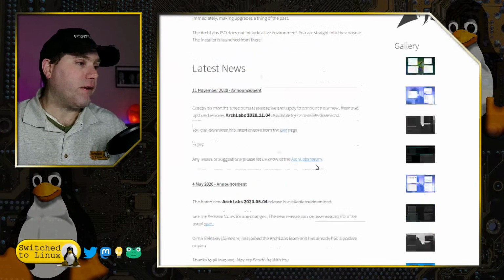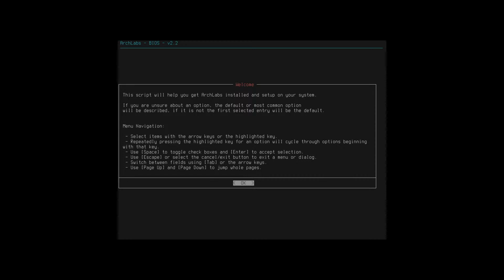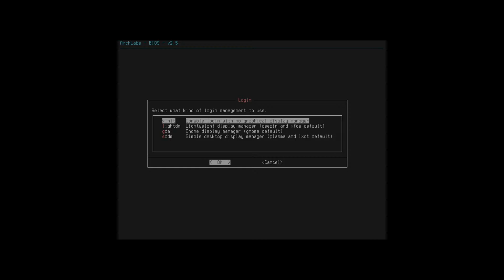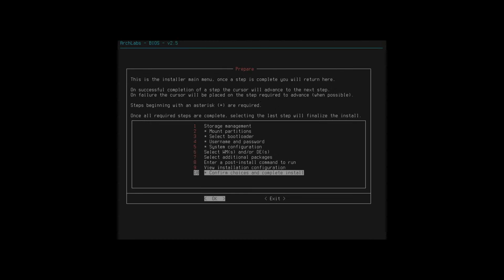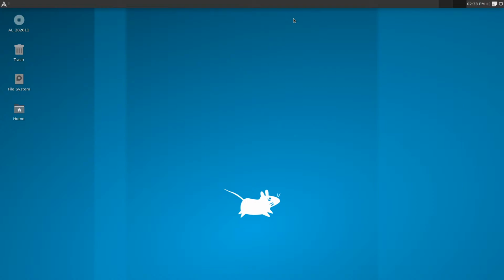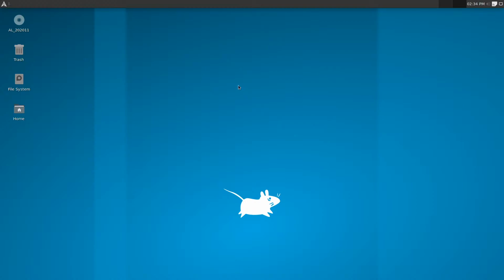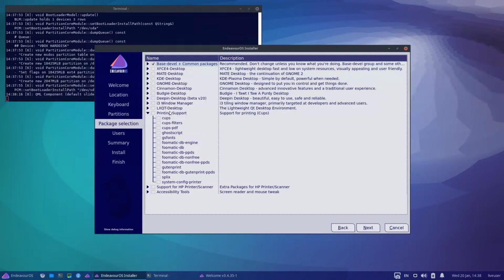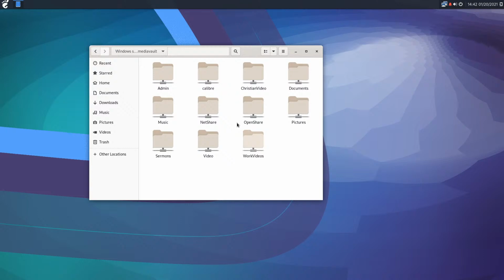ArchLabs vs EndeavourOS | DistroWars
Today in DistroWars, we will look at the installation and final install differences between ArchLabs and Endeavour OS. We will look at the installers and the final builds. Each one has many options in the installation steps.

Support Switched to Linux!
🐸 Gab: @switchedtolinux
💡 Minds: @switchedtolinux